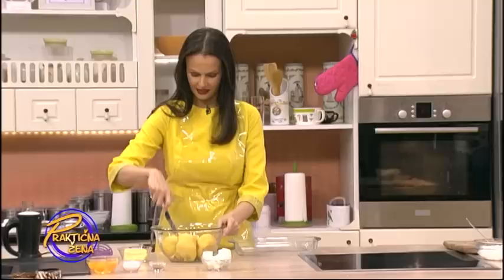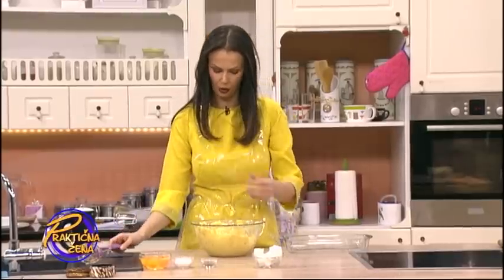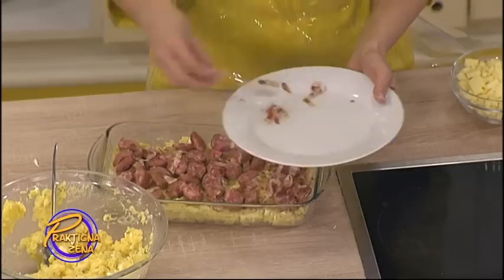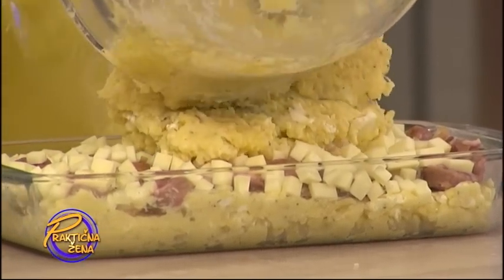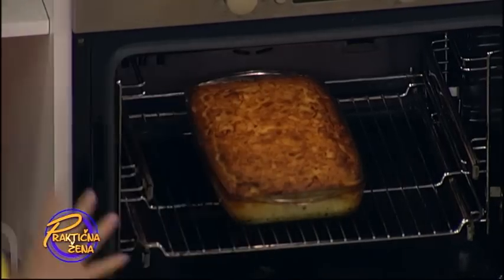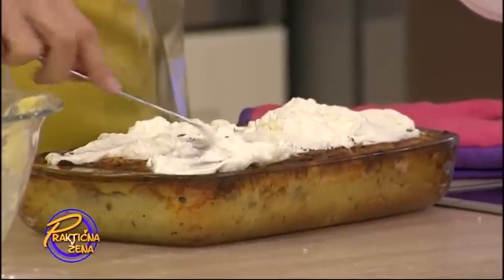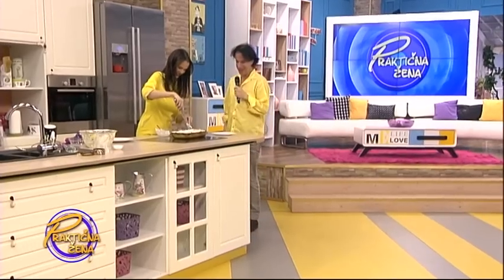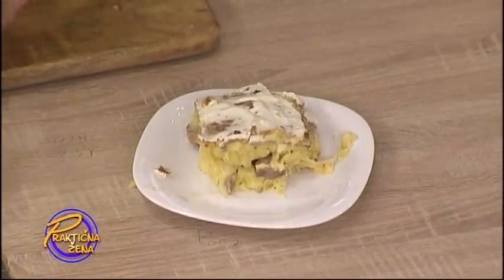Praktična žena - Slana torta od pire krompira seckanim kobasicama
Copyright:

Zabranjeno svako kopiranje video i/ili audio snimaka i postavljanje na druge kanale!